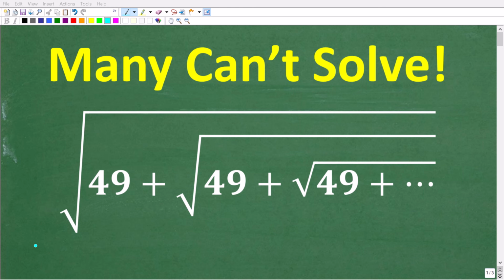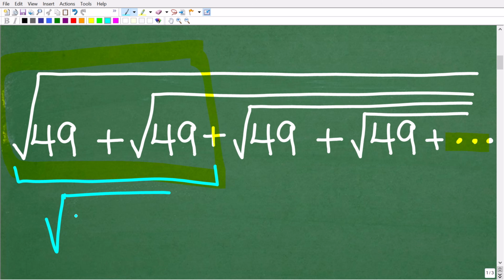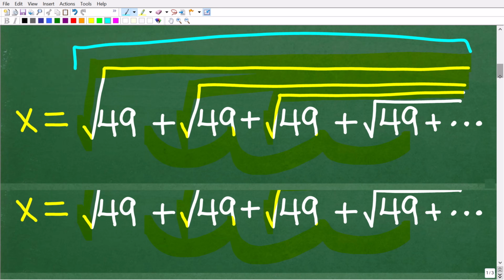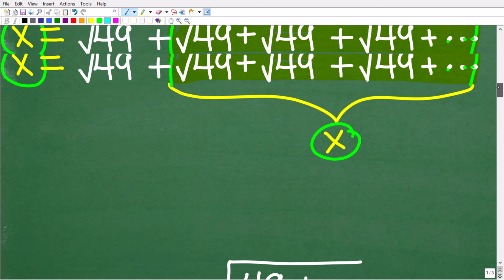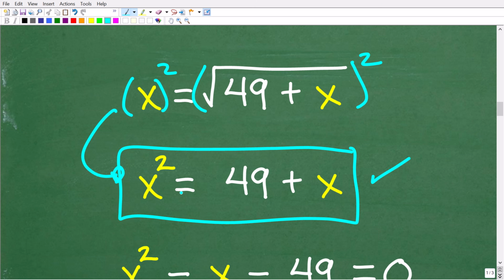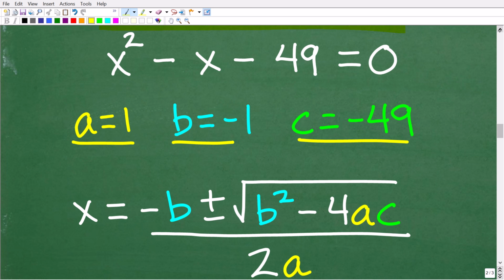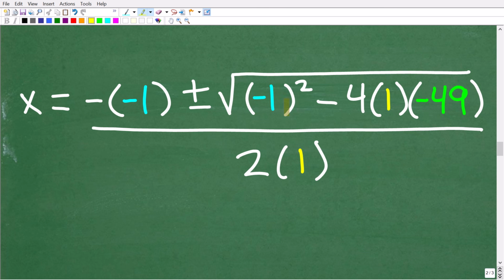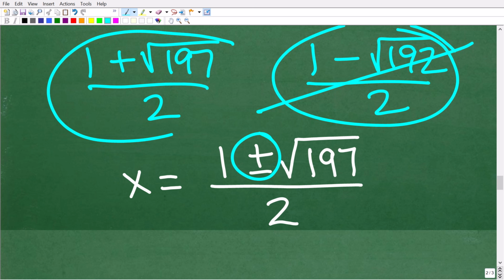√(49 + √(49 + ...)) = ? 99% Give Up on This Math Problem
Try to solve this challenging infinite square root math problem before watching the solution!
The expression looks intimidating at first:
But with the right approach, we can turn this infinite radical into a simple algebra equation and find the exact value.
In this video, I’ll walk you step-by-step through how to solve this classic infinite radical problem and explain the math behind it in a clear and understandable way.
See if you can solve it first!
Put your answer in the comments before watching the full solution.

• HOMESCHOOL MATH
• COLLEGE MATH